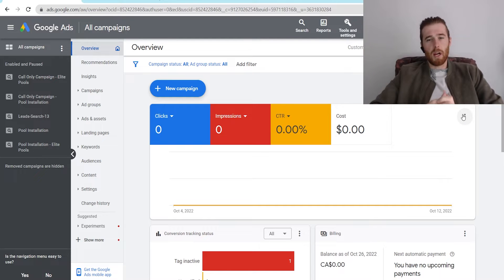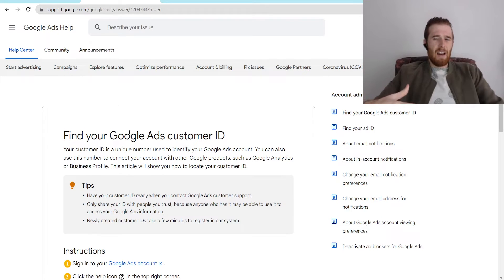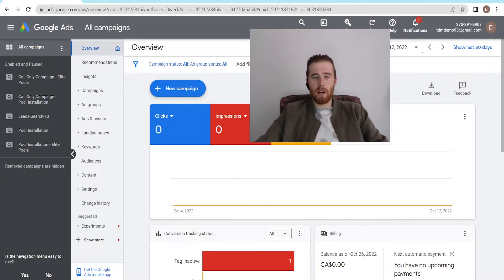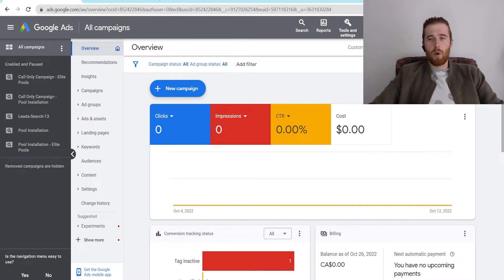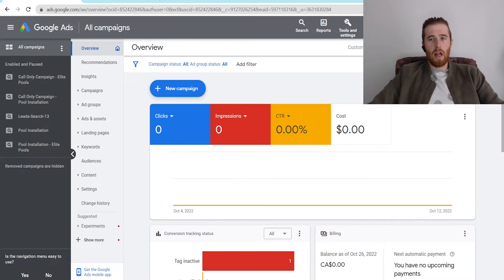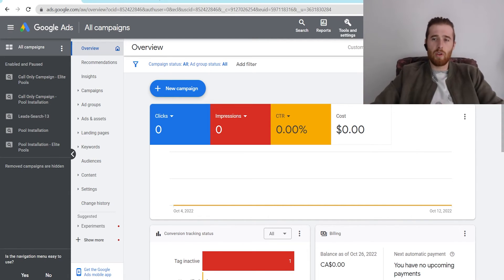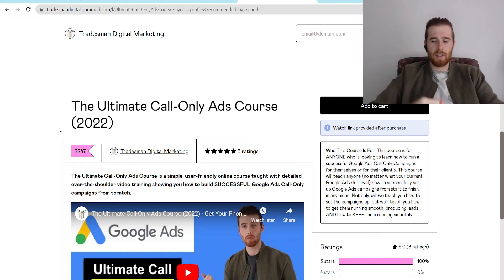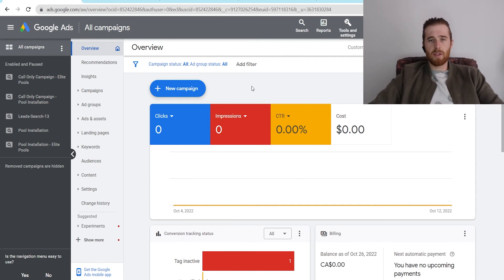Google Ads Customer ID (2022) - Where To Find The Google Ads Customer ID And What It's Used For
In this video, google ads customer id I will go over Where To Find The Google Ads Customer ID And What It's Used For.

0:00 Intro
0:13 What Is The Google Ads Customer ID Number?
0:26 Where Is Your Google Ads Customer ID?
0:49 What The Google Ads Customer Id Is Used For
1:37 Sponsor

Find your Google Ads customer ID
Your customer ID is a unique number used to identify your Google Ads account. You can also use this number to connect your account with other Google products, such as Google Analytics or Business Profile. This article will show you how to locate your customer ID.

Tips
Have your customer ID ready when you contact Google Ads customer support.
Only share your ID with people you trust, because anyone who has it may be able to use it to access your Google Ads information.
Newly created customer IDs take a few minutes to register in our system.

Customer ID: Definition
A unique number that's assigned to each Google Ads account, including Google Ads manager accounts.

Your customer ID is used to identify your Google Ads account. You can use this number when contacting Google Ads customer support and also to link your account with other Google products like Google Analytics or Business Profile.